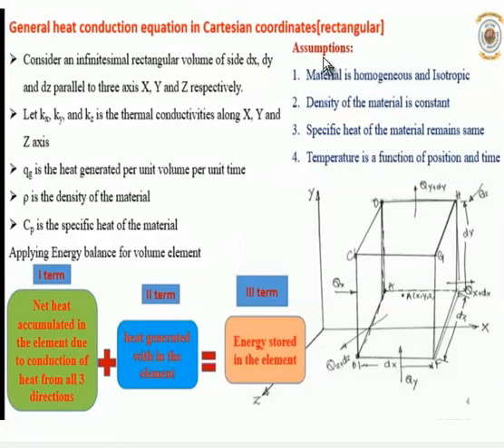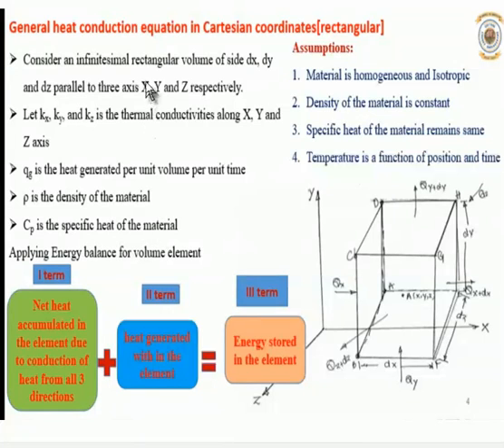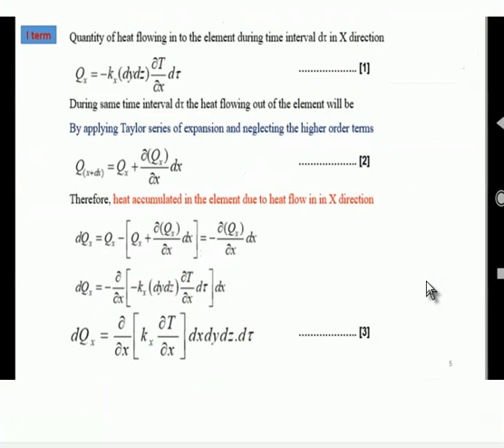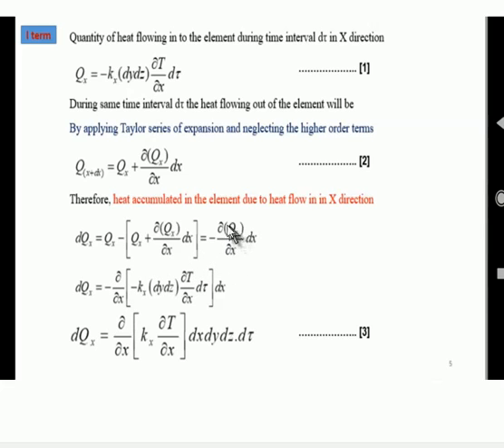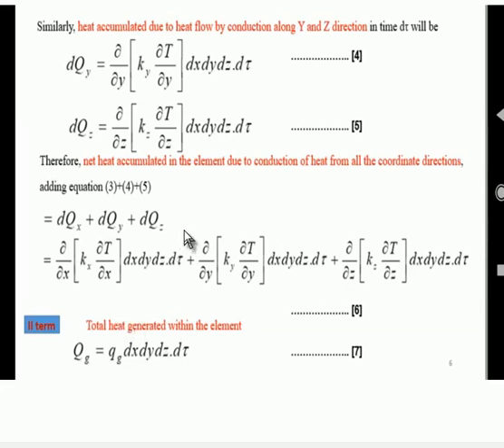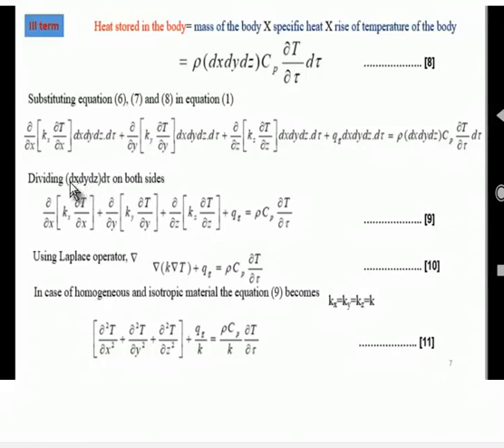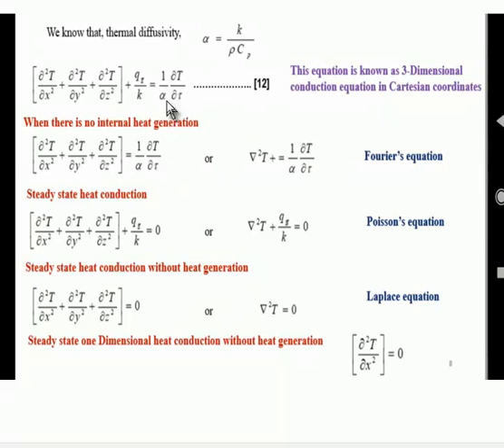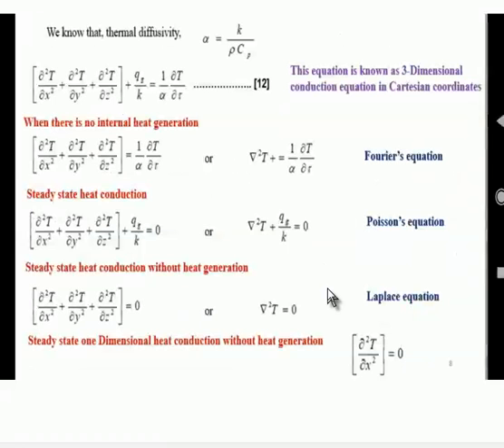HT M1 L3